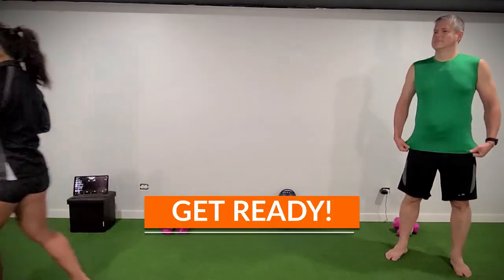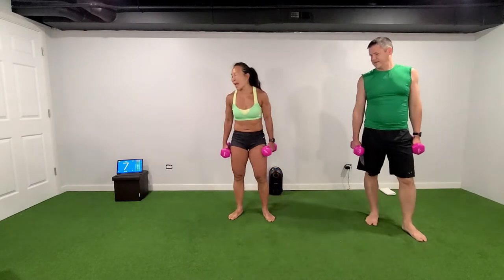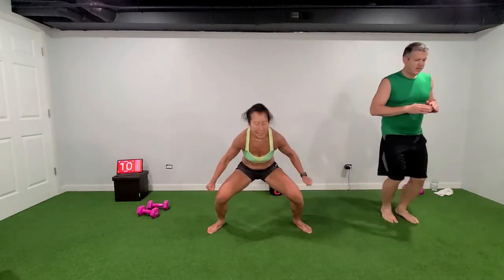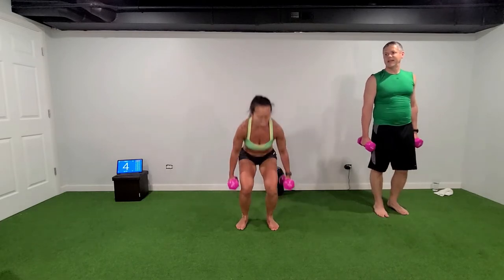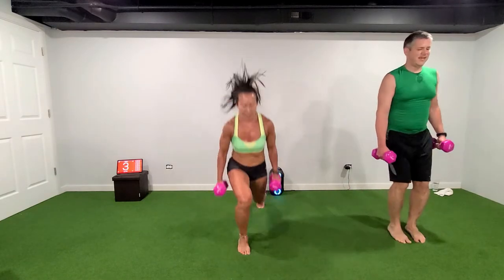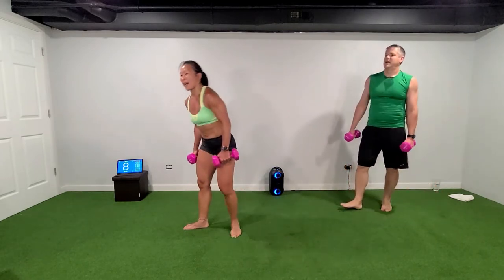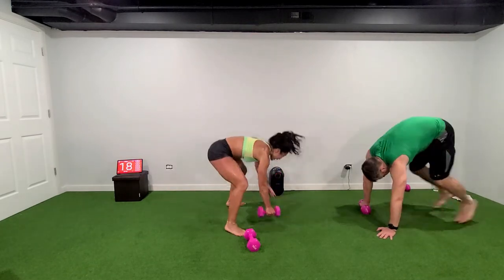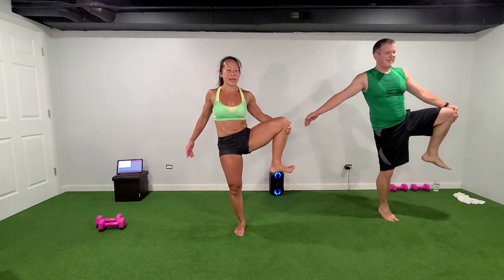HIIT: Countdown #16 - INTENSE Workout with Medium Weights - 45 MINS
Mix of weighted and unweighted moves -- we start with 10 moves in round 10 and decrease a move in every round along with a shorter work and shorter rest period, culminating in a one minute burnout for round 1!!  Join me for this super fun workout!
AFAA Certified, Nutrition Science Certified, Staying Fit Over 40
for recipes, fitness tips, and our delicious seasonings, soups, spices and side dishes!  You can also find us at Jewel-Osco and Mariano's.